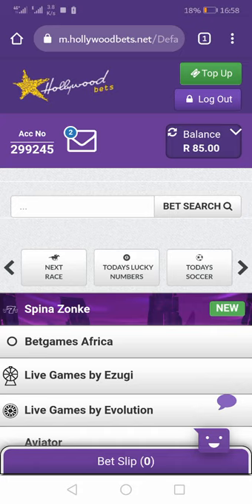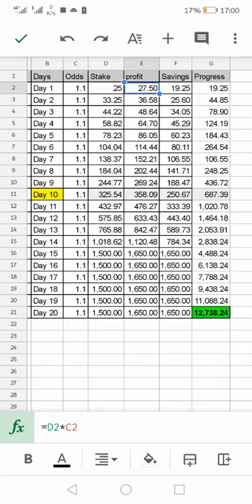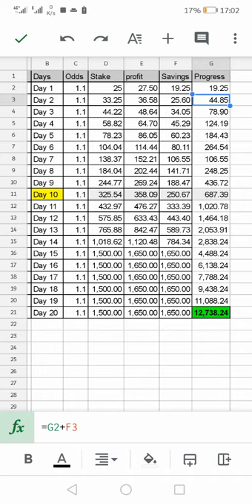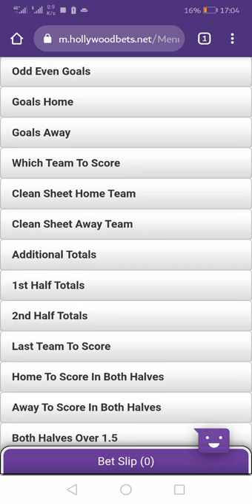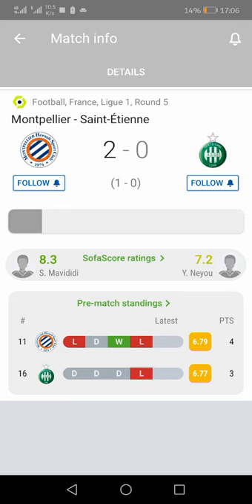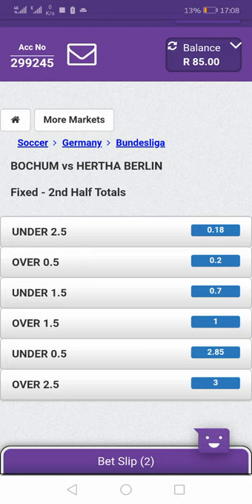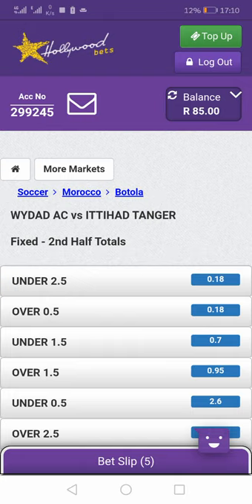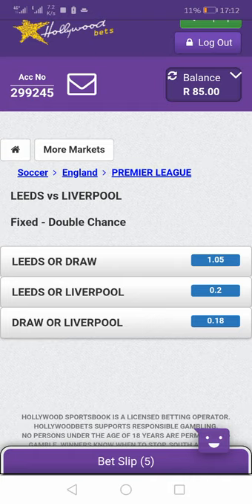90% chances of winning your bets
Use 2nd half Totals to accumulate Odds of 1 and build consistency.